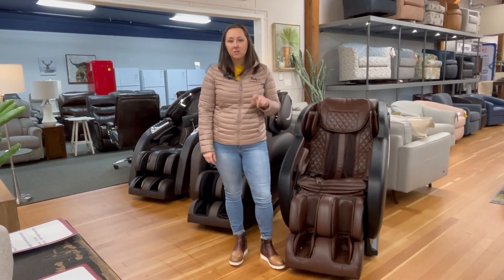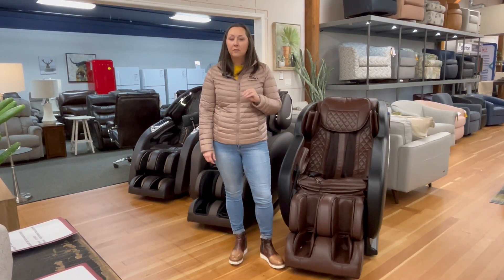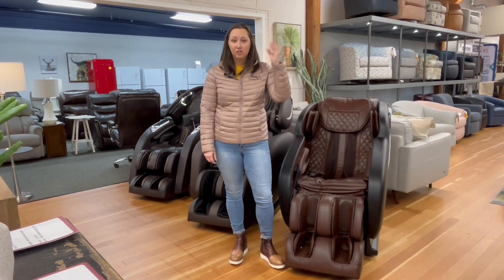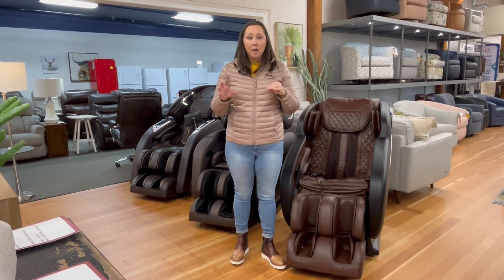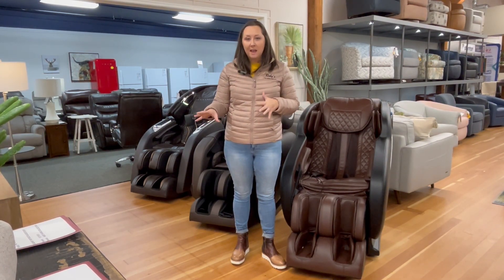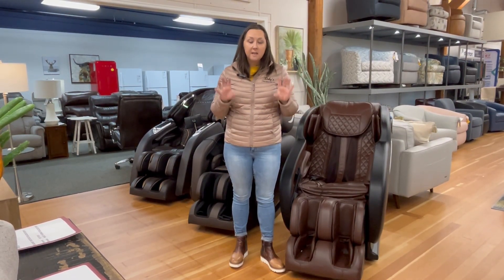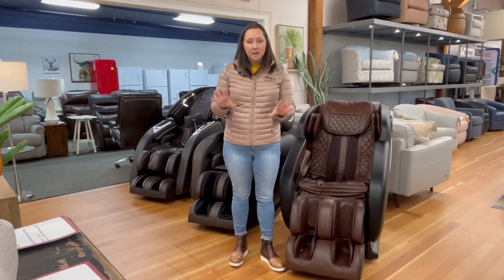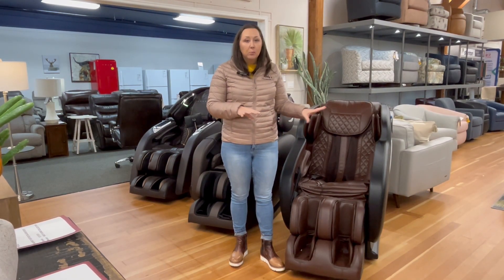IMC w/ Naomi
Series - All styles